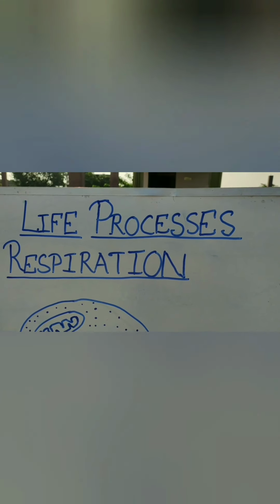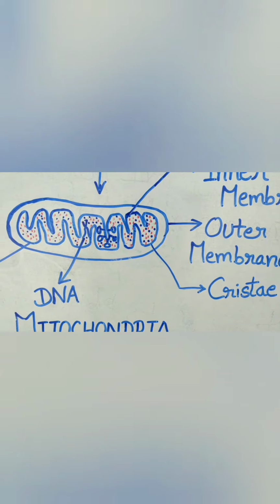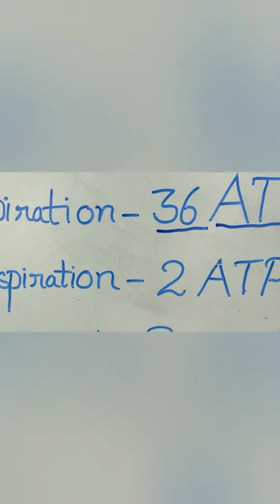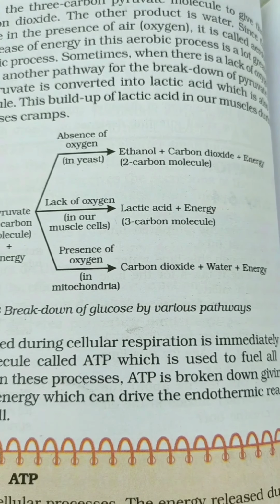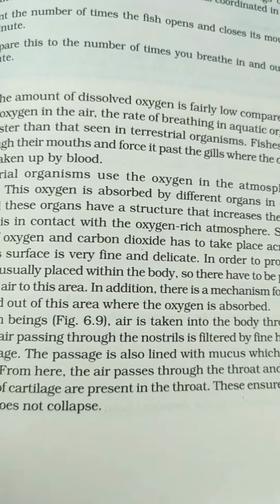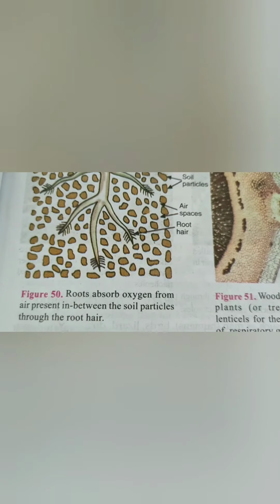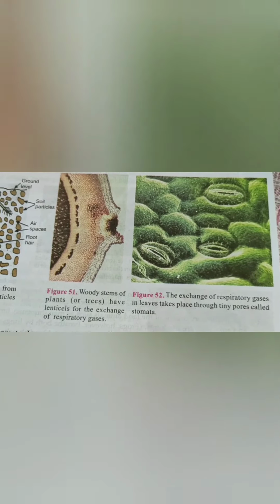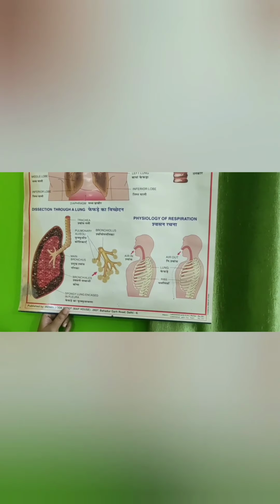LIFE PROCESSES, Class-X, RESPIRATION.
Cellular respiration and Human respiratory system.